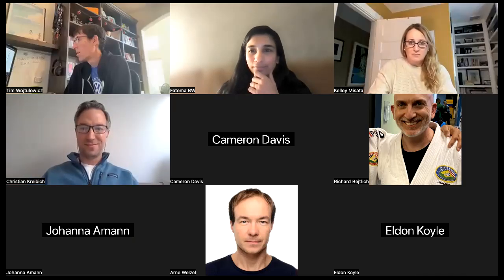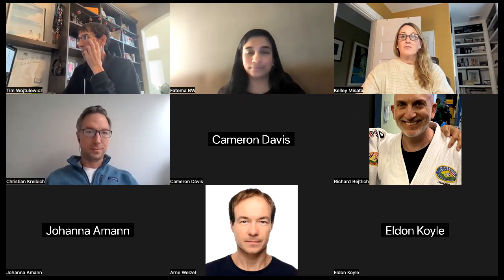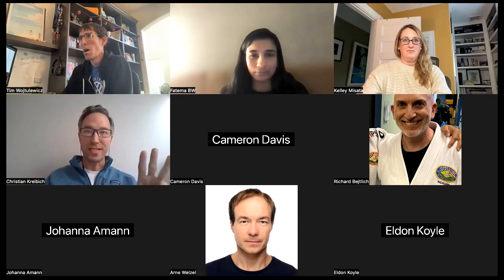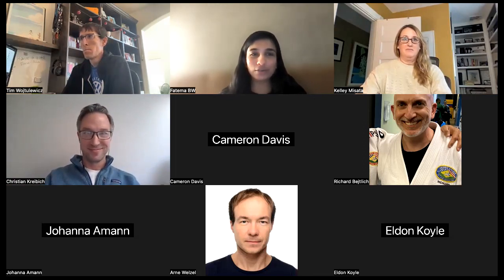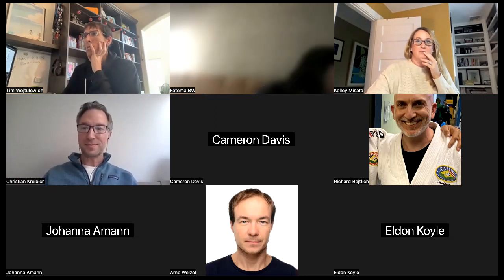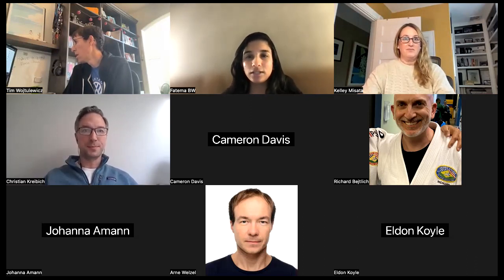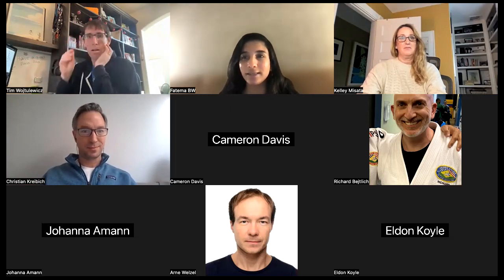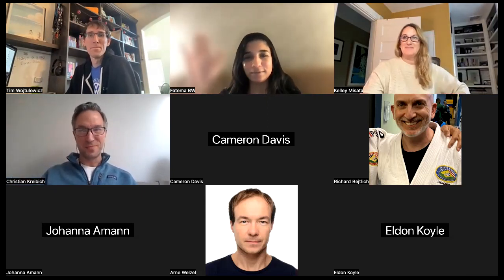Zeek Community Call, 7 December 2022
This is the recording of the monthly Zeek community call, hosted by Fatema Bannat Wala. Listen for updates on how to interact with the Zeek community and more. Feel free to join our Slack channel for discussion, or post comments here.